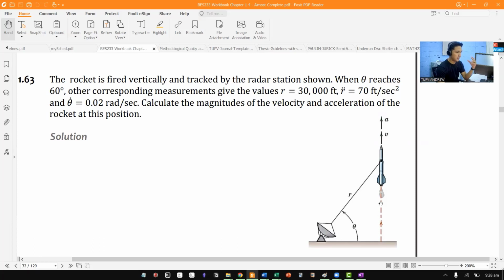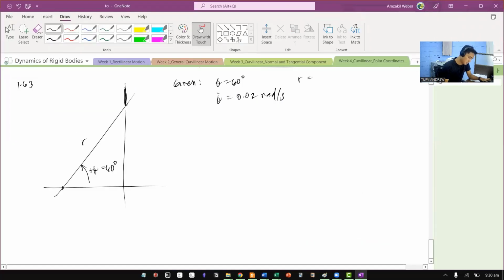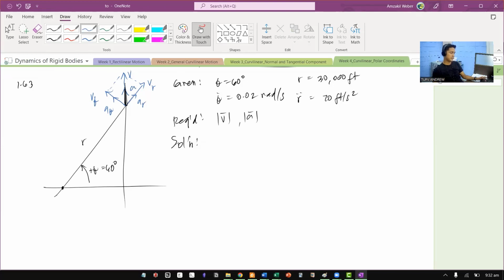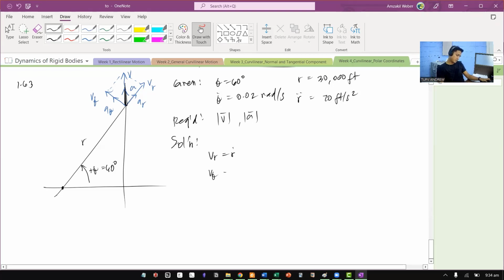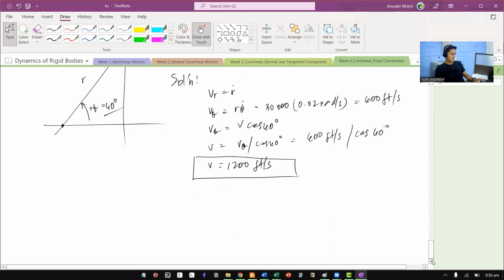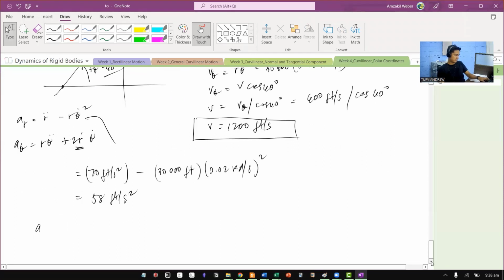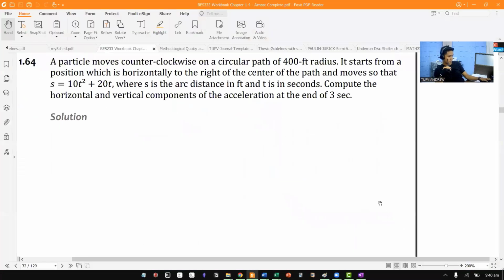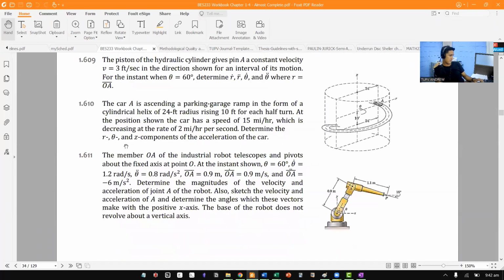Week 4.7. Example 3 of General Curvilinear Motion: Radial and Transverse Axes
In this topic, we discuss about radial and transverse components of velocity and acceleration of plane motion. Polar coordinates are particularly useful when a motion is constrained through the control of a radial distance and an angular position or when an unconstrained motion is observed by measurements of a radial distance and an angular position.